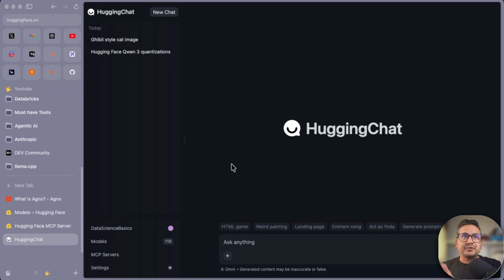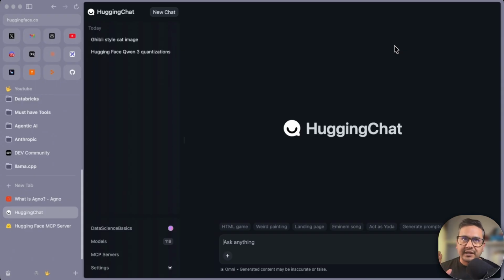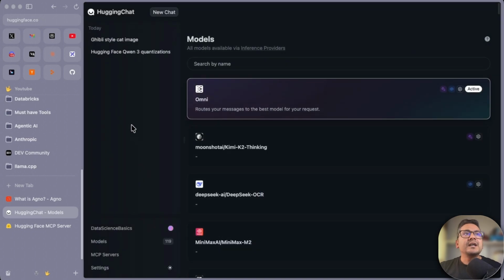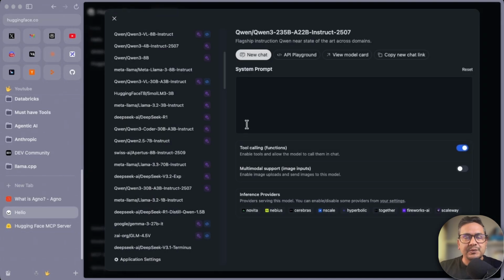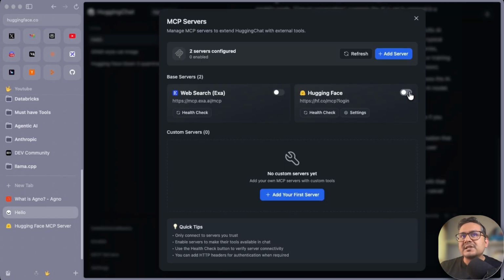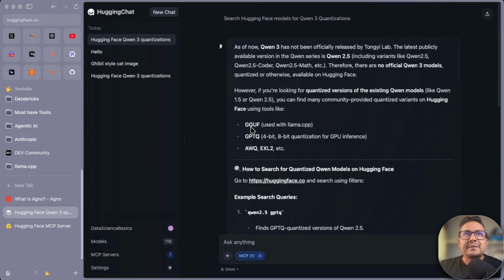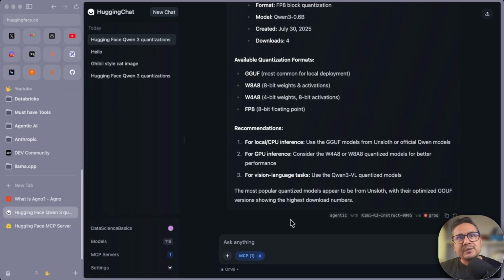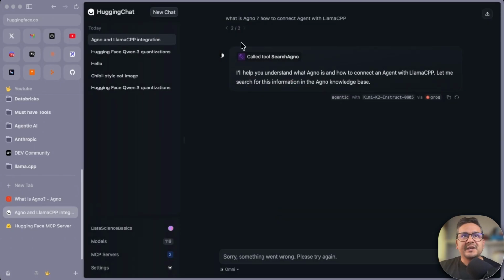Exploring Hugging Chat: New Features and MCP Support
HuggingFace re-launched HuggingChat v2 💬 — 119+ open source models in a single interface is stronger than ChatGPT 🔥

In this video, I will walk you through the HuggingChat. It has new features in it with MCP support and model routing. Try it yourself, Enjoy :)

00:00 Introduction to Hugging Chat
00:51 Exploring the Hugging Face Website
02:45 Navigating the Hugging Chat UI
03:26 Understanding Omni and MCP Servers
04:33 Using the Wave Interface
11:36 Connecting to Custom MCP Servers
14:19 Conclusion and Final Thoughts